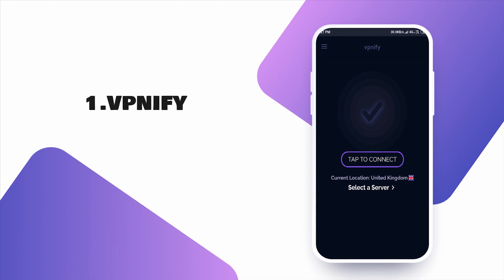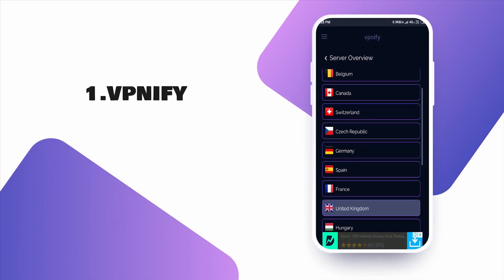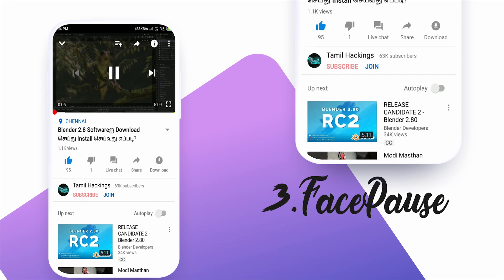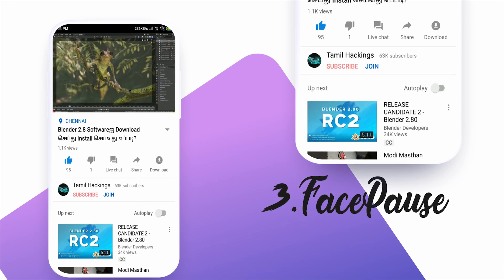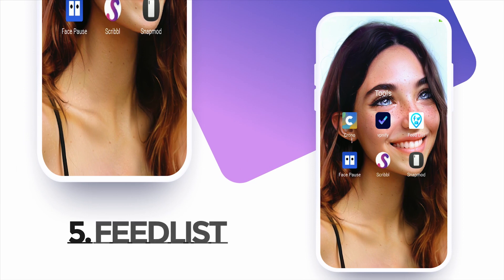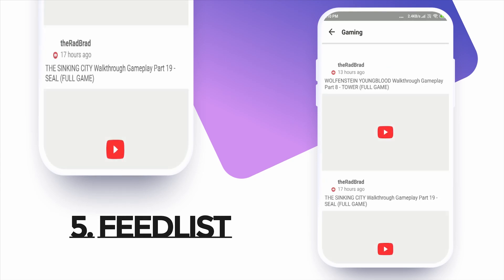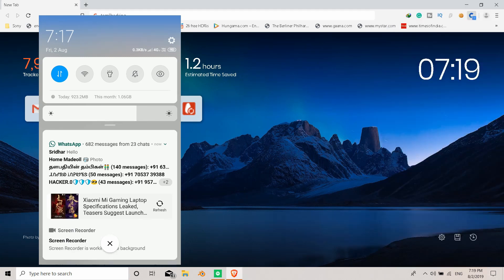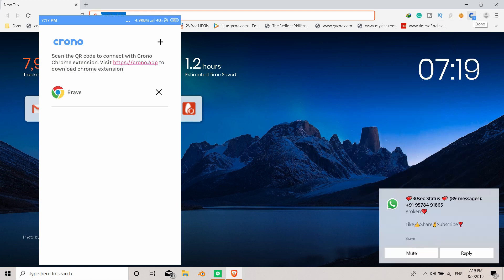இந்த மாதத்திற்கான New 6 Android Apps | August | 2019